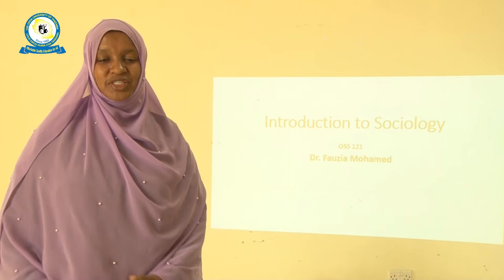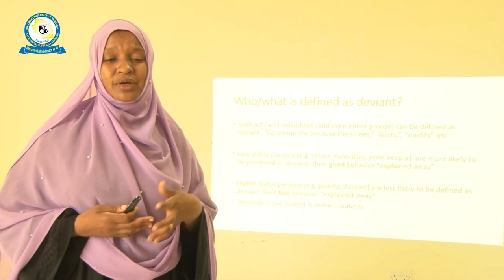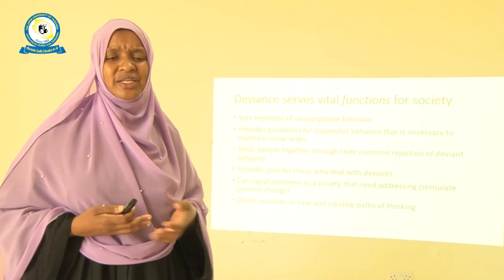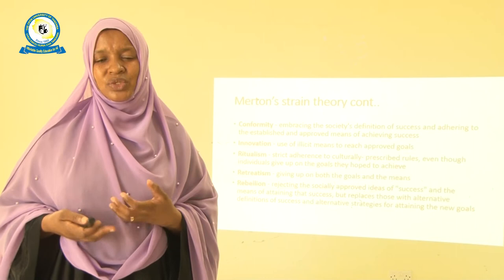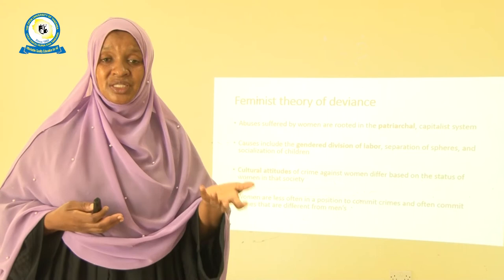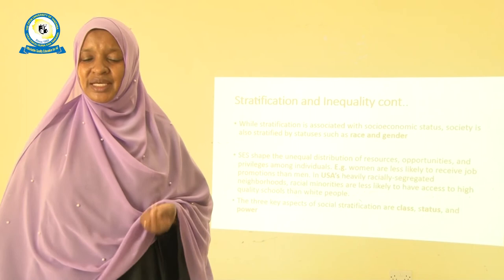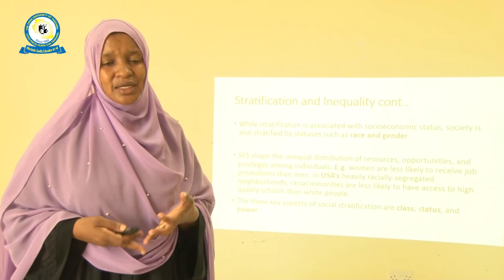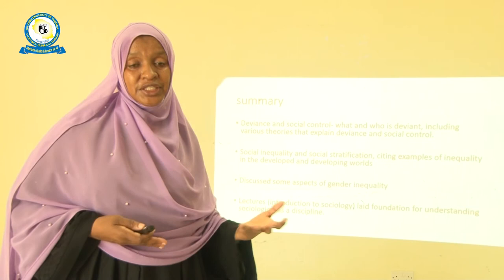OSS 121,KA6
Introduction to Sociology